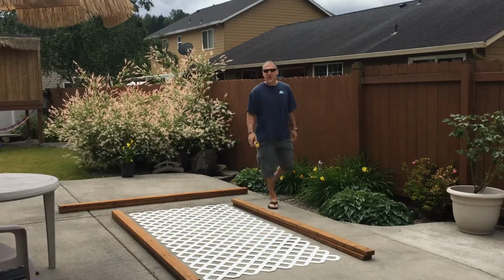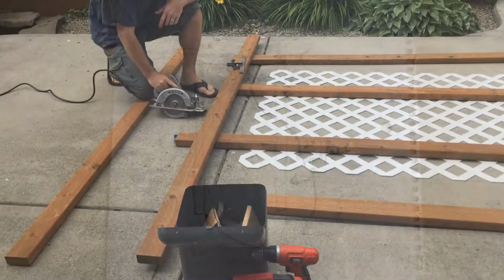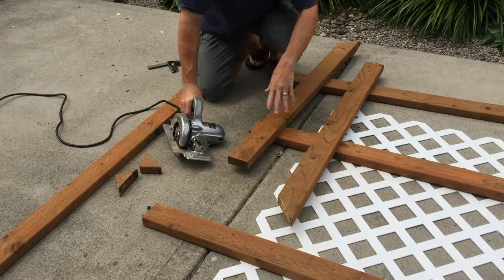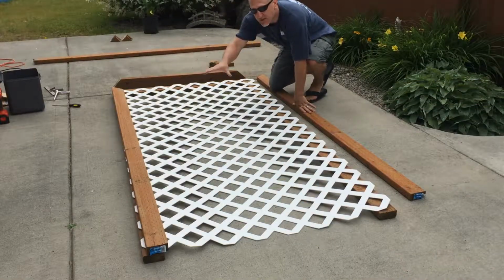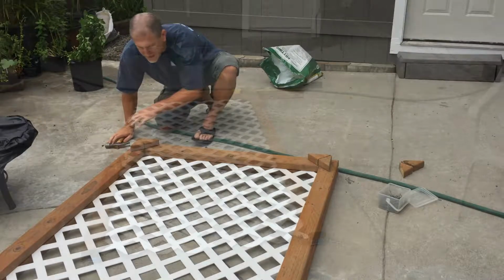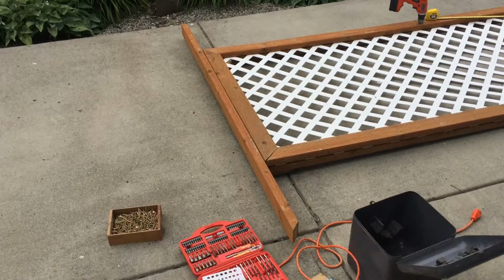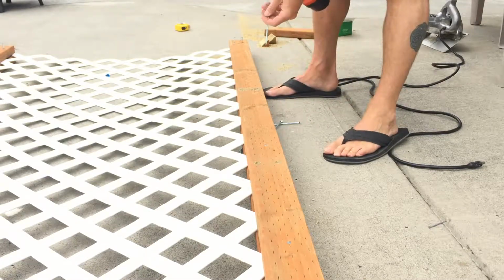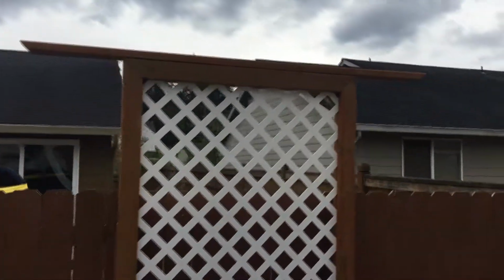How to make a TRESSAL